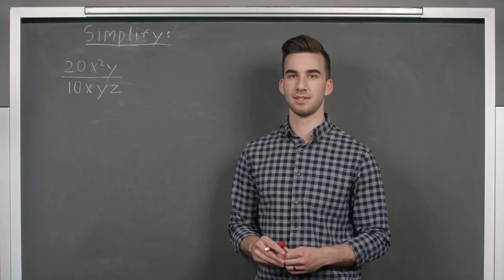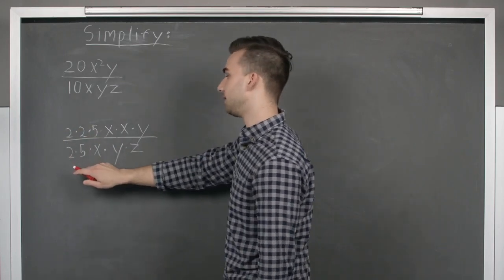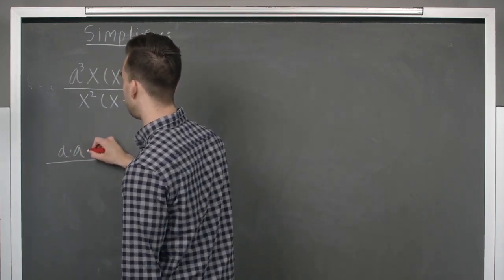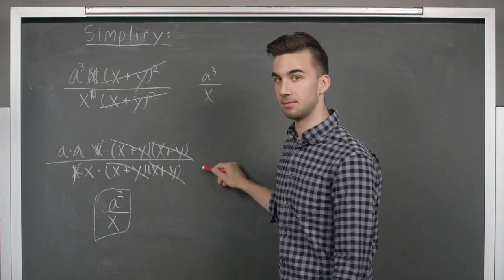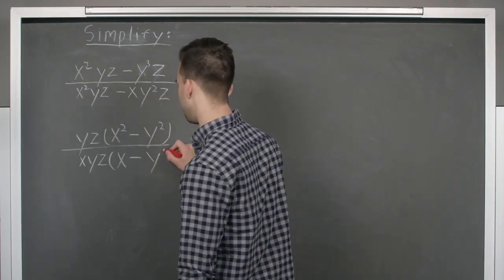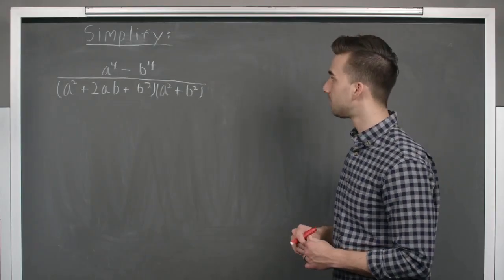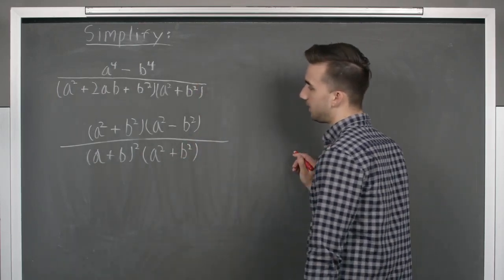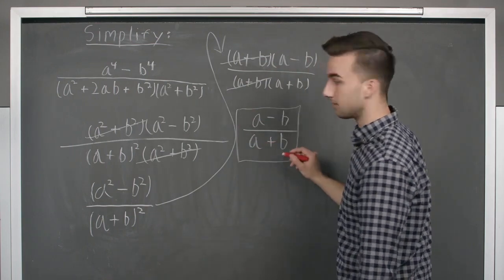How To Simplify Fractions In Algebra 1 (Easiest Method)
Want to learn the EASIEST way to simplify fractions?? Well this video is made specially for you.

Video Chapter Titles:
0:00 Introduction to Simplifying Fractions in Algebra
0:23 Step One: Factoring the Numerator and Denominator
1:01 Simplifying by Canceling Out Matching Factors
2:41 Additional Example: Fully Expanding and Simplifying Fractions
3:09 Simplifying Complex Fractions by Expanding and Canceling
4:51 Factor and Simplify: More Complex Fraction Example
7:11 Final Example: Simplifying a Tricky Algebraic Fraction
10:19 Conclusion and Additional Learning Resources

this video is about: Simplifying Fractions, Algebraic Fractions, Factoring Numerators and Denominators, Fraction Simplification, Canceling Factors in Fractions, Algebra Tutorials, Complex Fractions, Expanding Fractions, Algebra Problem Solving, Simplifying Algebraic Expressions, Math Homework Help, Learning Algebra, Fraction Simplification Techniques, Advanced Algebra Concepts, Algebraic Simplification Methods, Simplifying Tricky Fractions, Algebra for Beginners, Math Education Resources, Educational Math Content, Step-by-Step Fraction Guide, Understanding Algebraic Fractions, Simplify Complex Algebraic Fractions, Algebra Learning Resources, Comprehensive Algebra Guide